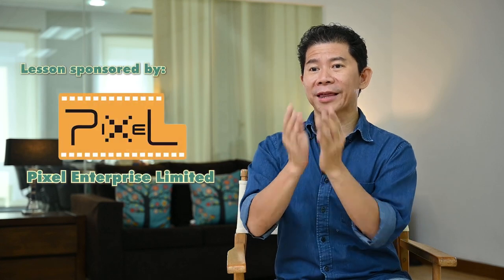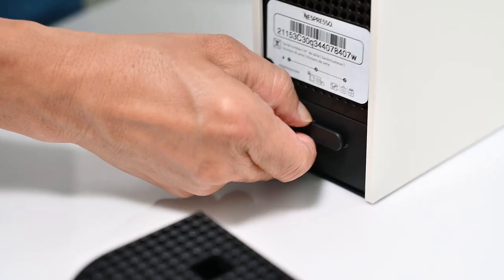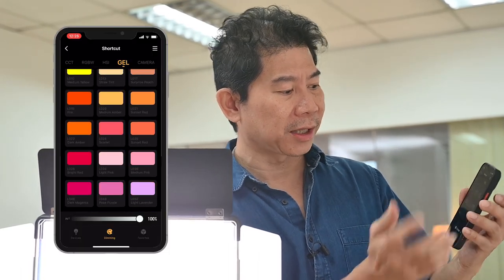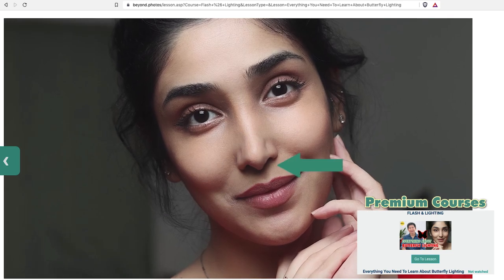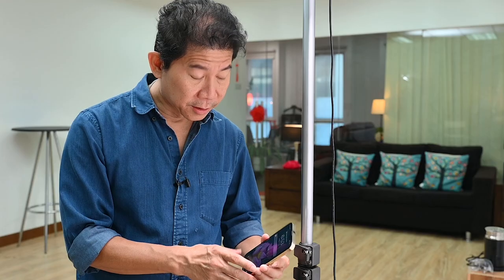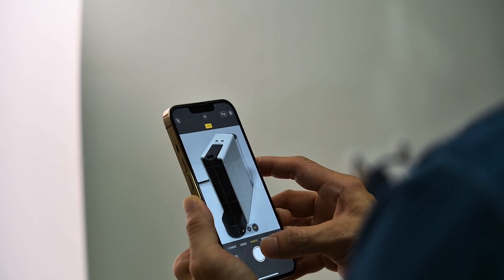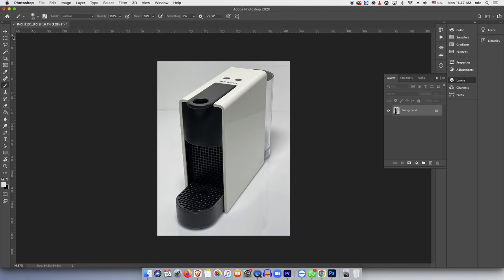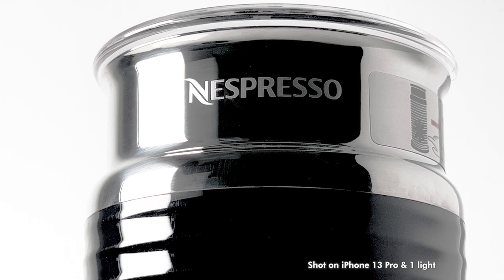Can A Smartphone Be Used For Nespresso's Commercial Photo Shoots?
Are we able to use ONE LED light & a smartphone for a commercial shoot and produce photos that rivals those of Nespresso's own coffee machine ads? In this episode, Master Trainer & photographer Andrew from Malaysia seeks to see if this is possible. Let's watch & learn how he does it. You will be surprised :)